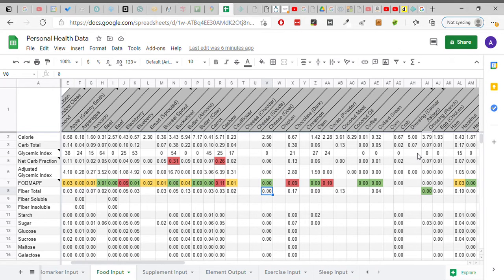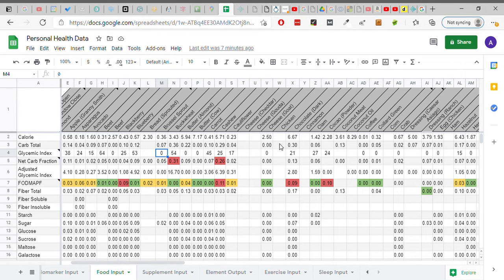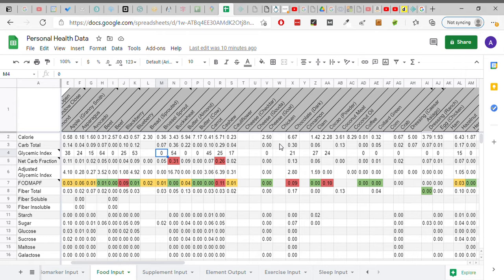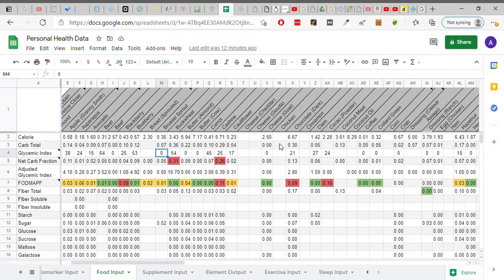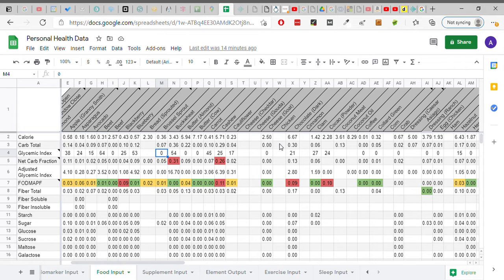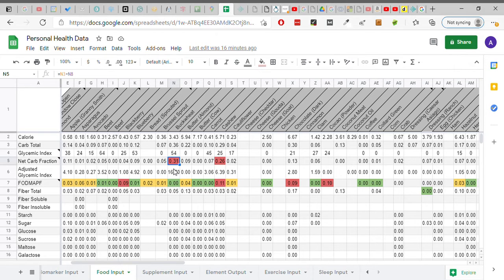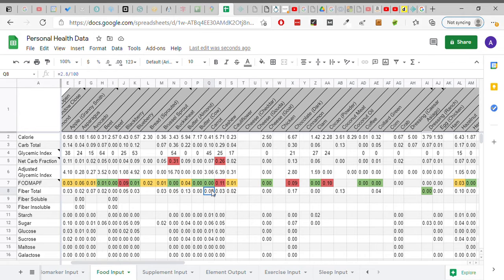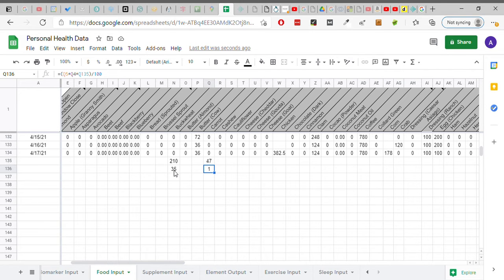Glycemic Index Vs. Glycemic Load Vs. Adjusted Glycemic Load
Hey guys!

In this video, I talk about the differences between the glycemic index, glycemic load, as well as a metric I created called the adjusted glycemic load.

The glycemic index is a measure of how much eating a particular food increases your blood sugar two hours after eating it. It is a simple number on a scale from 0 to 100. The higher the number, the greater the increase in your blood sugar will be.

The glycemic index is a useful metric, but it doesn't take into account the amount of fiber in the food (which is important because fiber slows down the increase in blood sugar) or the amount of the carbs that are in a serving size of that food.

To solve this, people have used another metric called the glycemic load. To calculate the glycemic load, you take the grams of net carbs in a serving size of the food (net carbs is total carbs minus total fiber), multiply that by the glycemic index, and divide everything by 100. It looks like this:

(Glycemic Index) * (Grams of Net Carbs in Serving Size)
                                            (100)

The glycemic load is better than the glycemic index because it factors in a standard serving size and fiber, but it still has an important flaw...

It doesn't take into account how much of the food YOU actually ate!!

I don't know about yall, but sometimes, I get really hungry and can eat an entire pizza, not just the standard serving size of one slice. According to the glycemic load, my number would be the same whether I ate a slice of pizza or the whole pizza. It wouldn't matter.

To account for this, I created the adjusted glycemic load. Here is the formula:

(Glycemic Index) * (Grams of Net Carbs per Gram of Food) * (Grams Eaten)
                                                               (100)

The difference between the glycemic load and the adjusted glycemic load is that the adjusted glycemic load accounts for how much of the food YOU ACTUALLY ATE. So if you eat the standard one slice of pizza, it will give you one number whereas if you eat the entire pizza, it will give you a much larger number.

When it comes to the traditional glycemic load:
Less than 10 is low,
10 - 19 is medium,
More than 20 is high.

Keep in mind though that the adjusted glycemic load is more flexible with these numbers. They are a good place to start, but what is considered high for a 5th grade girl in Japan might be considered very very low for Ronnie Coleman.

Hopefully you can use this calculation to help you with your diet and glycemic control! If you have any questions, leave them in the comments below.